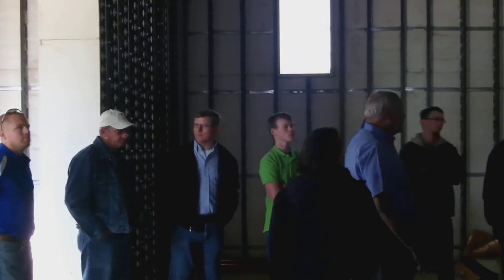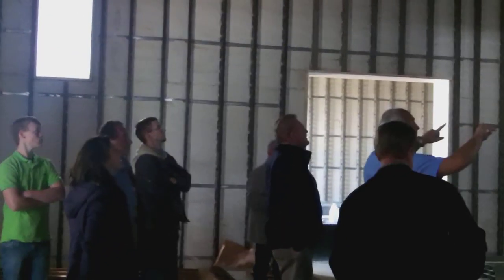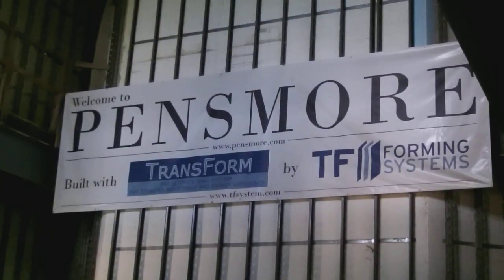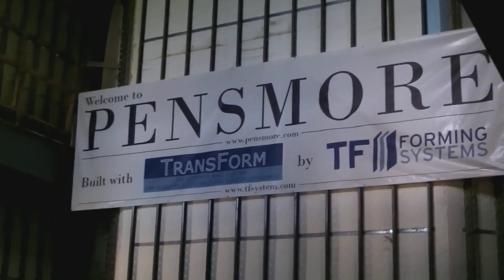Chateau Pensmore, Could this be the new White House? footage from May ‎15, ‎2014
Chateau Pensmore lost video footage from May ‎15, ‎2014
Last -  Update on the Pensmore Mansion 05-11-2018

Pensmore, The 72,000-square-foot Ultimate Tornado-Proof Home under construction in Highlandville, Missouri

This is the latest video I could find to share with you. It’s unfinished and still MINDBLOWING!

In the Midwest, Steve Huff is aiming to build the ultimate tornado-proof home. Mr. Huff, a software entrepreneur, is building a 70,000-square-foot reinforced-concrete, chateau-style home in rural Christian County, Mo. The home, known as Pensmore, has 12-inch-thick walls and ballistic-proof windows that have been tested to withstand the equivalent of a two-by-four board traveling at 40 miles an hour, mimicking the speed at which debris can be hurtled during a big storm. "If a tornado came up, you'd be foolish to leave this house," Mr. Huff says.

Mr. Huff, who is an investor in a concrete company, says that the home will also be resistant to intruders: "It would be like trying to drill your way through a bank vault."

When it is completed in early 2014, it will be one of the largest private homes in America. Mr. Huff says he plans to have lots of extended family stay with him, as well as visiting writers, scientists and other students who may want to study the safety and environmentally sustainable technologies used to construct the home.

Chateau Pensmore: Settlement Reached In $63M

~ Buddha   : )